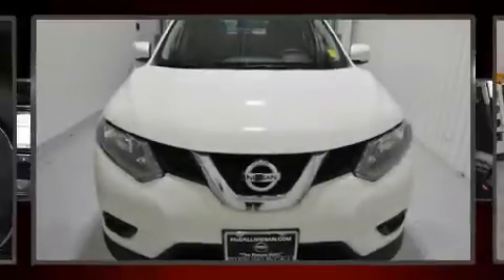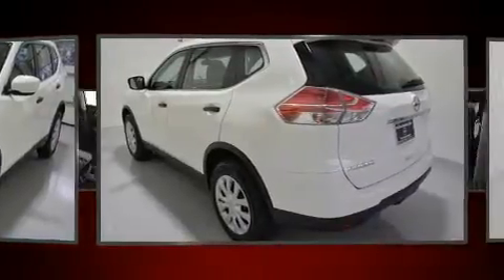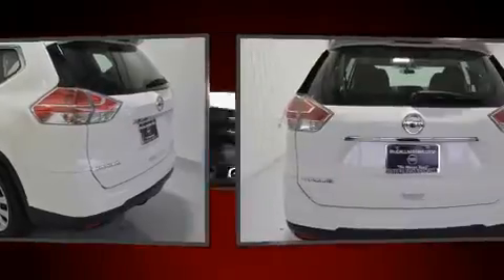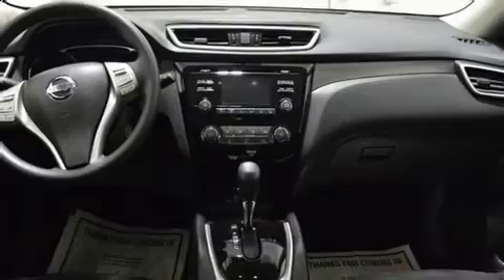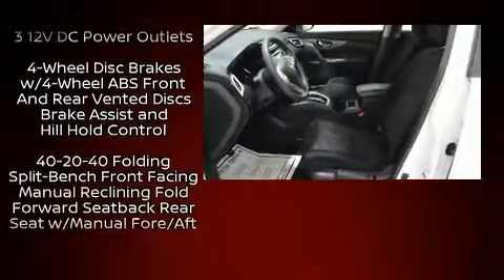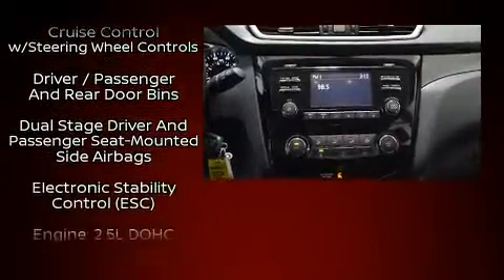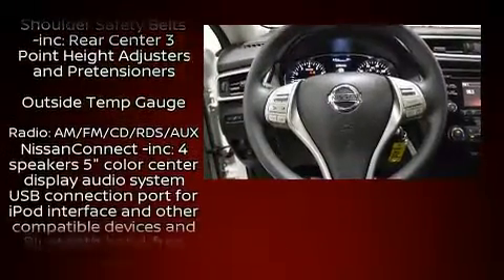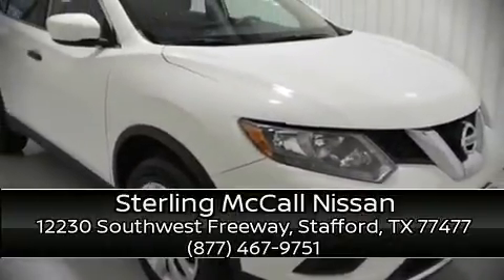2016 Nissan Rogue S in Stafford, TX 77477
Load your family into the 2016 Nissan Rogue. With fewer than 45,000 miles on the odometer, this 4 door sport utility vehicle prioritizes comfort, safety and convenience. Under the hood you'll find a 4 cylinder engine with more than 170 horsepower, and for added security, dynamic Stability Control supplements the drivetrain. Nissan infused the interior with top shelf amenities, such as: a trip computer, front bucket seats, tilt and telescoping steering wheel, power door mirrors, power windows, an overhead console, and 1-touch window functionality. Nissan ensures the safety and security of its passengers with equipment such as: dual front impact airbags with occupant sensing airbag, front side impact airbags, traction control, anti-whiplash front head restraints, a panic alarm, and 4 wheel disc brakes with ABS. Brake assist technology provides extra pressure when applying the brakes. A Carfax history report indicates just one previous owner. We have the vehicle you've been searching for at a price you can afford. Stop by our dealership or give us a call for more information.